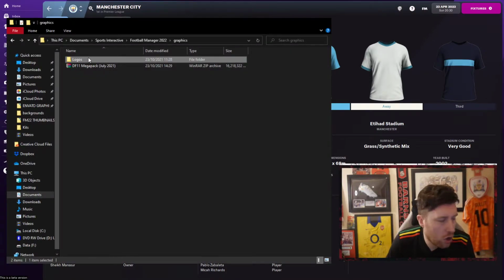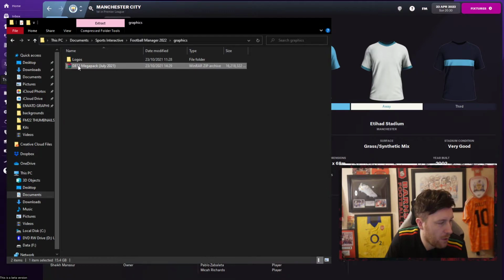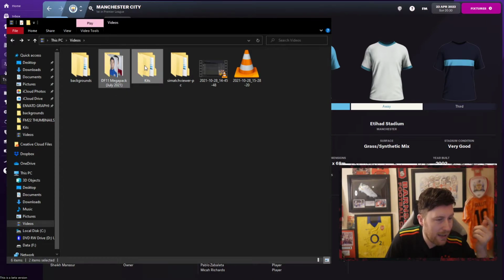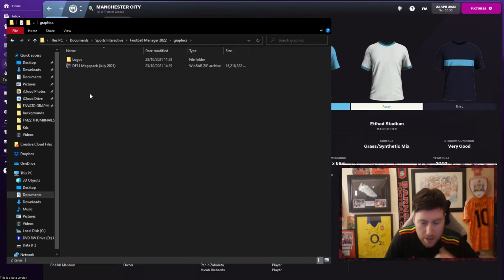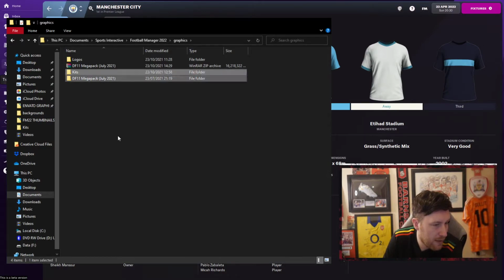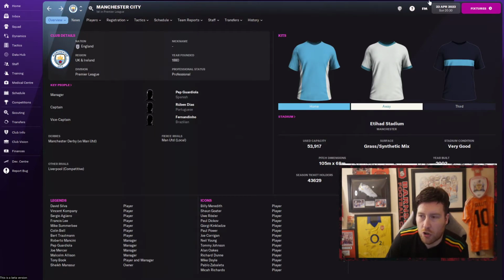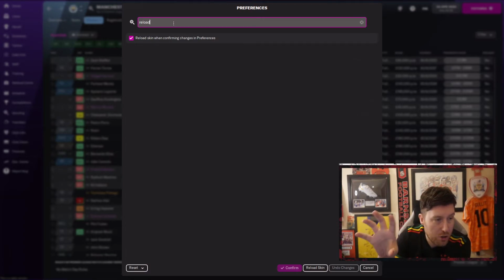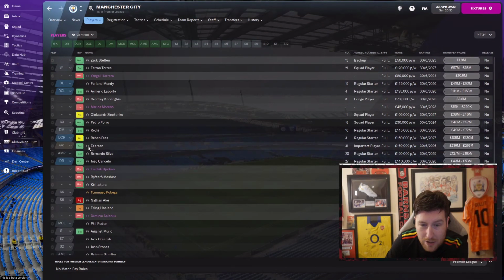HOW TO INSTALL FOOTBALL MANAGER 2022 KITS AND FACEPACKS!!!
Once downloaded just right click on your graphics and click "Extract here" simple enough!

(Have to download these one at a time)